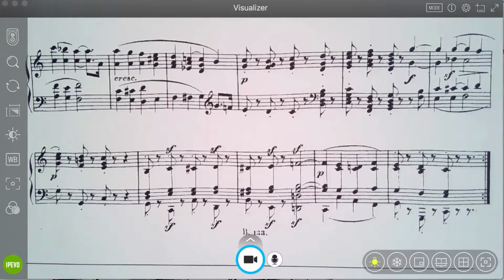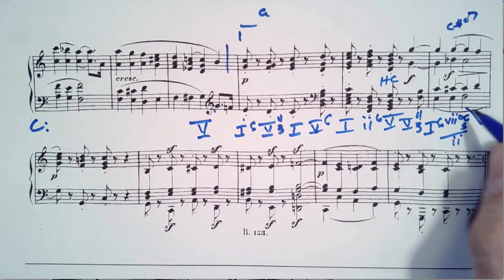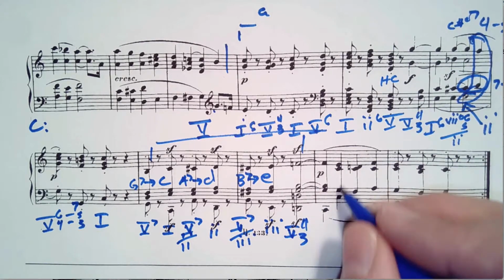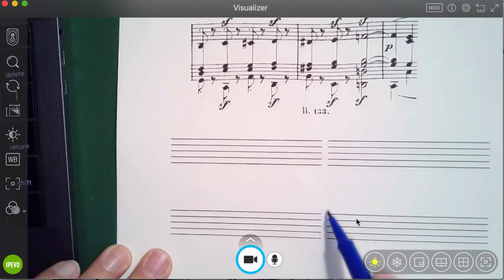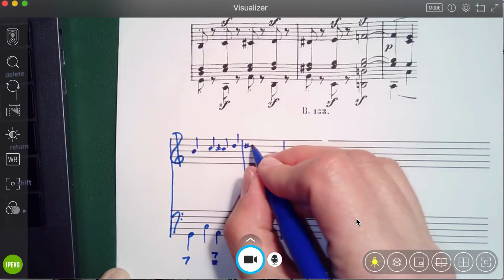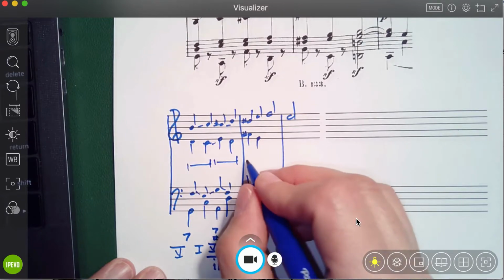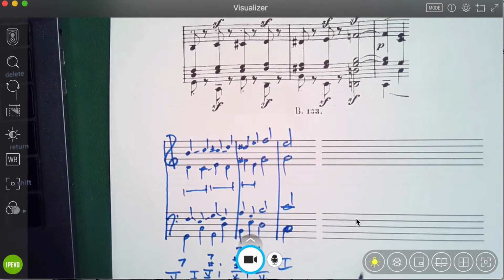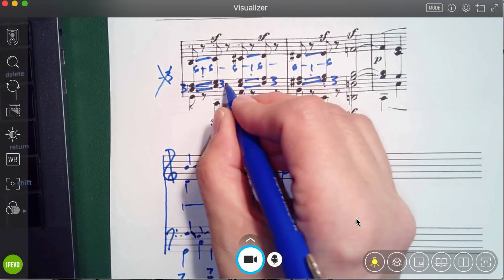Beethoven, op. 14, no. 2, II, Theme section 3, ms. 13-20